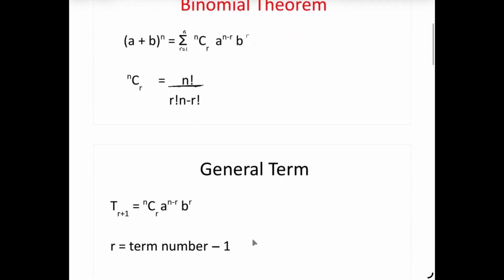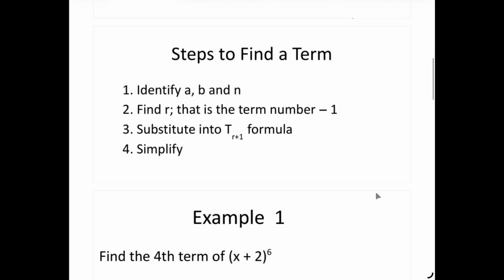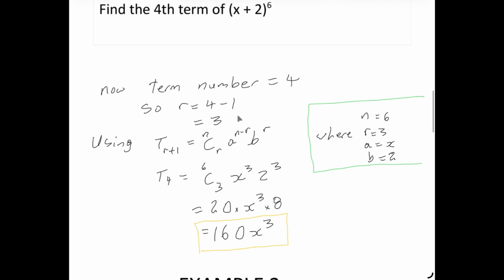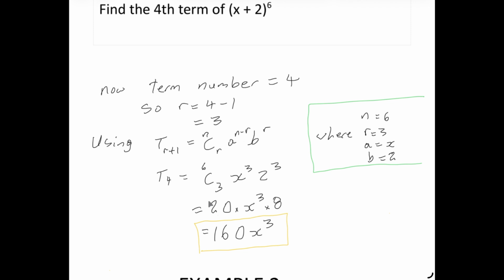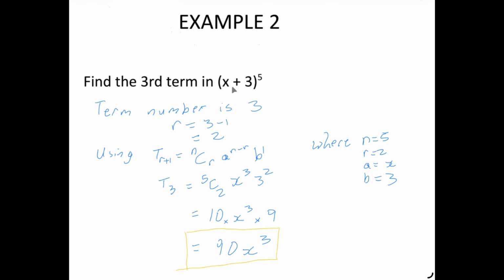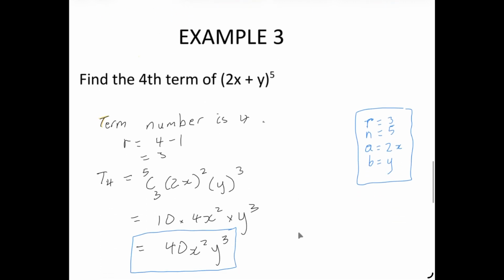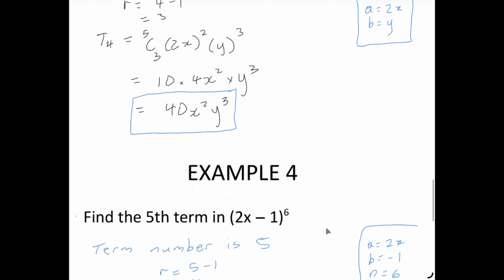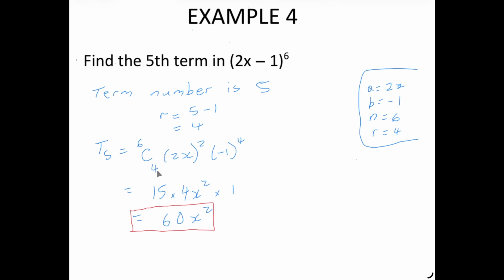General Term of a Binomial Expansion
In this video, we break down how to find any specific term in a binomial expansion without having to write out the entire series. Whether you're looking for the 5th term, the term containing x^3, or the constant term, the General Term Formula is your most powerful tool.